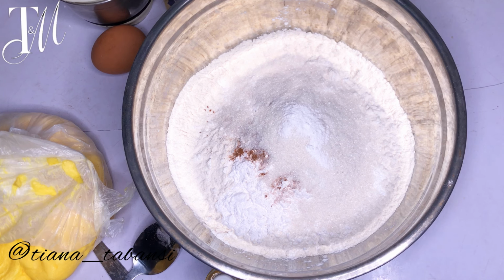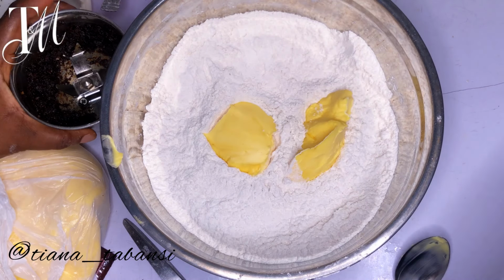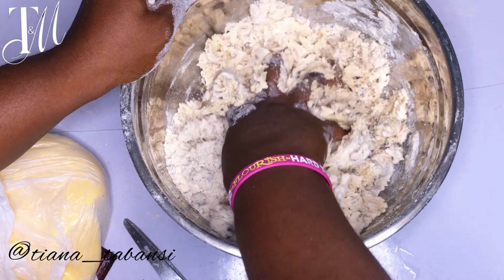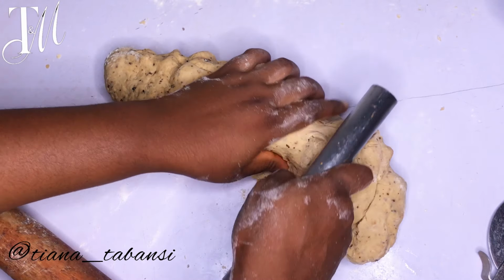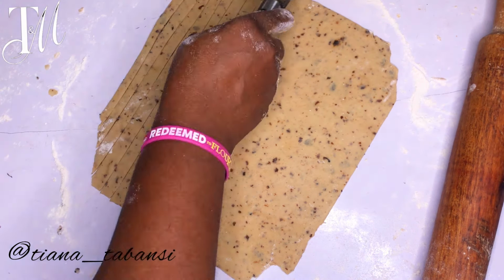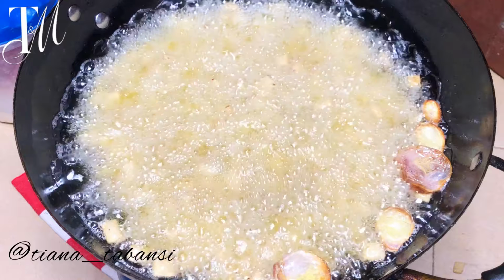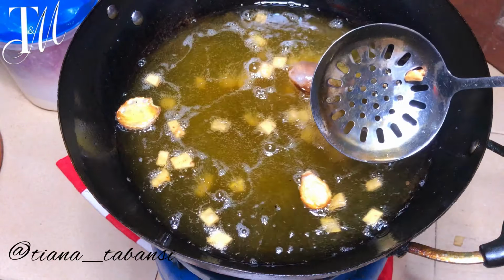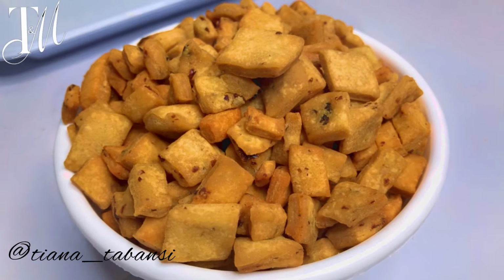HOW TO MAKE SPECIAL CHINCHIN | RAISING CHINCHIN RECIPE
IN the pas I have Made Chinchin in different variant, in this video I will be showing you how to make RAISINGS CHINCHIN, it crunchy, tasty & satisfying

✅Here is the ingredients for this recipe

-corn starch 1/4cup
-nutmeg 1tsp
-cinnamon 1/2tsp (optional)
-salt 1/2tsp
-sugar 1/2cup
-Baking powder 1tsp
-MARGERINE 50g

➡️My small chop business